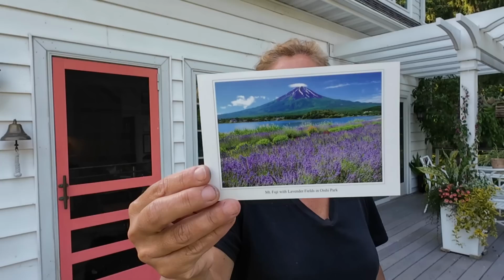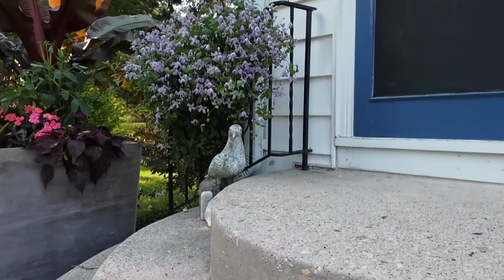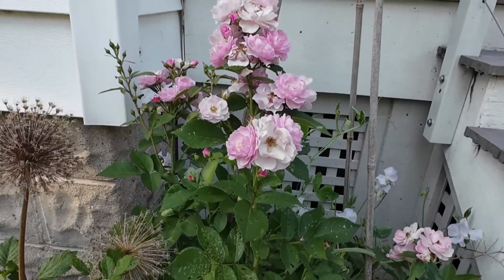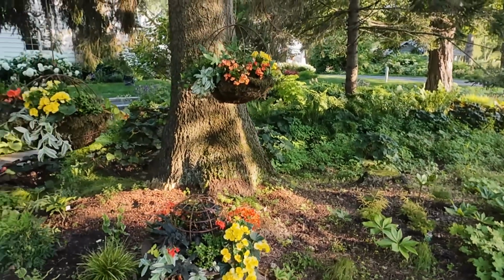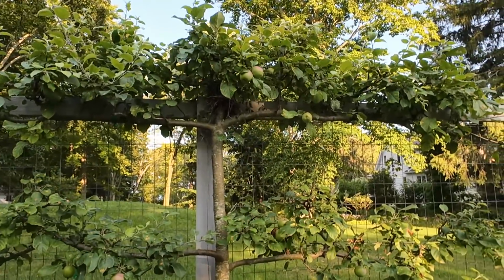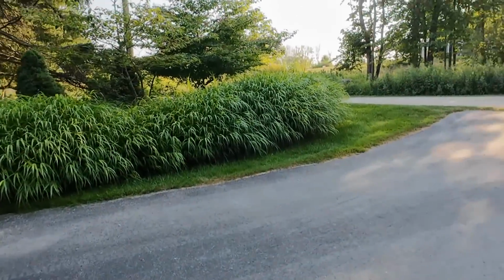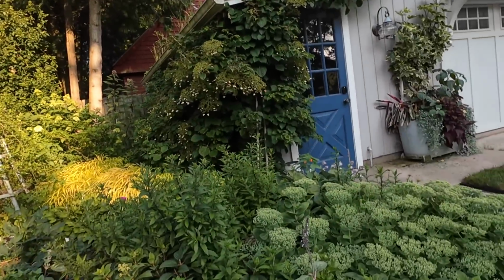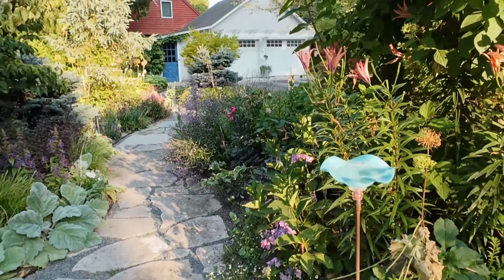I'm doing things in the garden that you probably shouldn't 🌿 Garden stroll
I'm not going to lie, I'm feeling a little bummed about how the garden is looking right now, but there are some bright spots of beauty. I'm also showing you a couple of things I did that I really wouldn't recommend people do. If it works, then maybe I'll change my tune on that, but it's sketchy!

Enjoy this no frills stroll around the garden.

My name is Erin and I love sharing inspiration and information with real-life gardeners. I live and garden in southeastern Wisconsin, zone 5b/6a.

125 E. Main St.